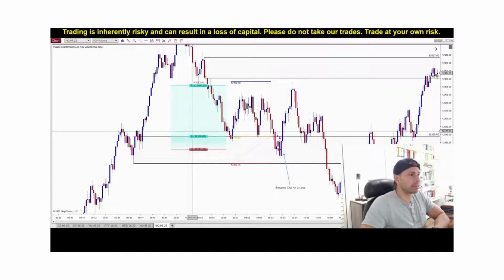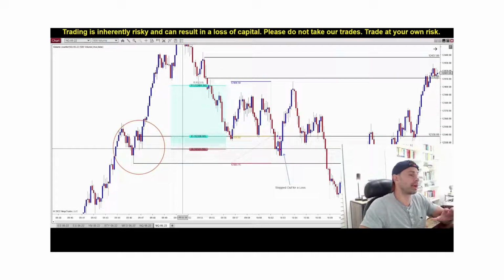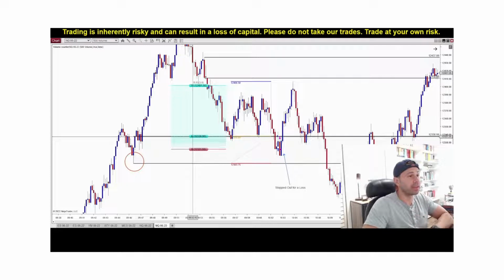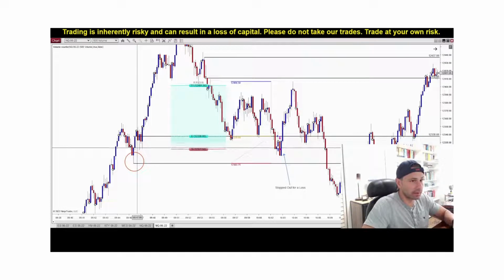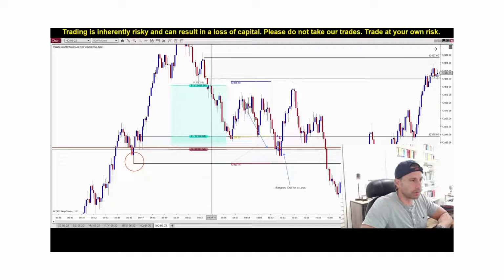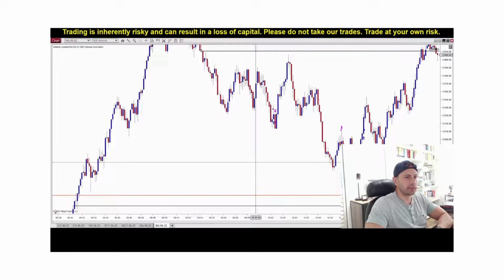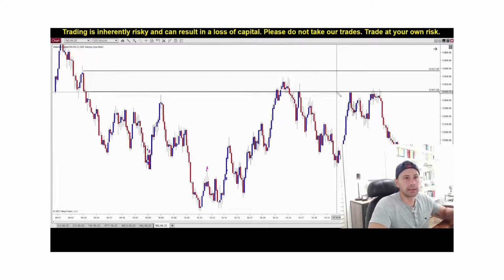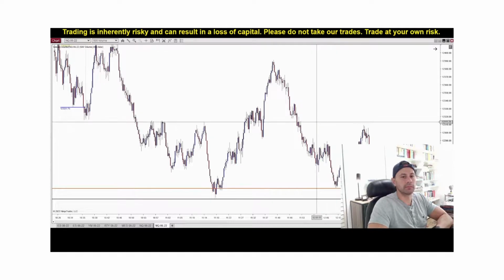Daily Trading Recap _ May 11, 2022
Today's trading recap includes 1 loss, 1 break even and 1 missed trade.